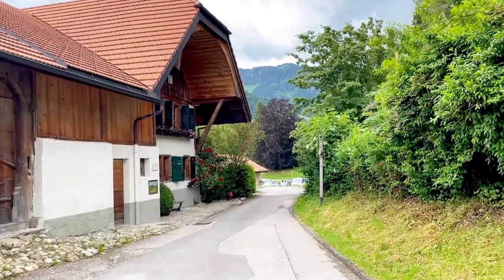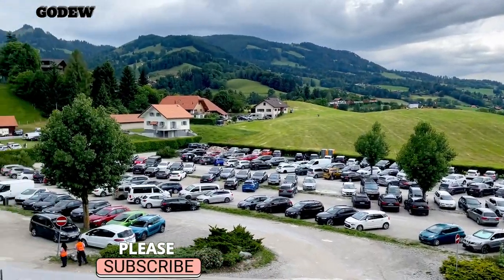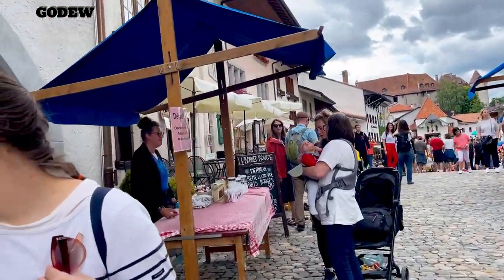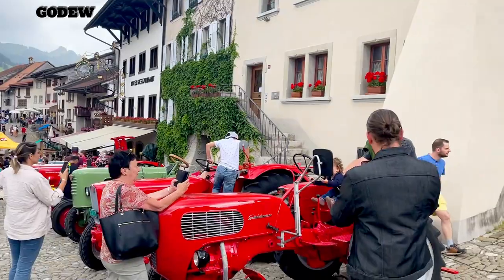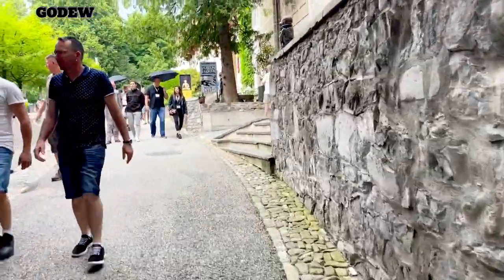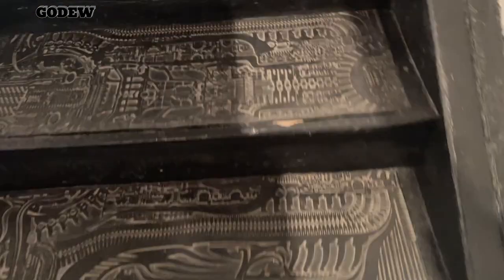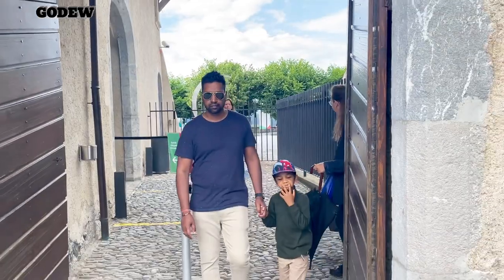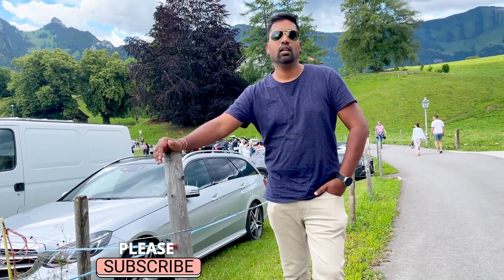Is Gruyeres Worth Visiting - Switzerland's Most Beautiful Medieval Village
Gruyères village, nestled in the picturesque countryside of western Switzerland, is a place of enchantment and timeless beauty. As you approach the village, you are greeted by the sight of a magnificent medieval castle perched atop a hill, overlooking the surrounding landscape. This fairy-tale setting instantly transports you to another era. The village of Gruyères is a place where history comes alive. Its origins can be traced back to the 9th century, and walking through its cobblestone streets feels like stepping into a bygone era. The well-preserved architecture, with charming traditional houses adorned with flower boxes, exudes a sense of old-world charm.

Gruyères is famous for its namesake cheese, which has gained international acclaim. The village is home to traditional cheese dairies where you can witness the time-honored process of cheese-making. The scent of aging cheese permeates the air, inviting you to explore and indulge in the region's gastronomic delights. Art and culture thrive in Gruyères. The village hosts a myriad of art galleries, showcasing both contemporary and traditional works, reflecting the creative spirit that permeates the area. The H.R. Giger Museum pays homage to the renowned Swiss artist, displaying his unique and captivating creations.

Gruyères is also known for its annual folk festivals, where locals and visitors come together to celebrate Swiss traditions. The sound of alpine horns fills the air, and traditional dances and music transport you into the heart of Swiss folklore. As you stroll through the village, you'll find quaint shops offering local handicrafts, artisanal chocolates, and of course, the world-famous Gruyère cheese. Indulge in a cheese tasting experience or savor a delectable meal in one of the charming restaurants, where you can sample regional specialties that showcase the flavors of Gruyères.

Perched amidst rolling hills and lush green meadows, Gruyères village is a gateway to the breathtaking Swiss countryside. Embark on a leisurely hike to discover the beauty of the surrounding landscape, dotted with dairy farms, grazing cows, and picturesque vistas that will leave you in awe. Whether you are captivated by its history, enchanted by its cheese, or simply seeking tranquility in a charming village, Gruyères offers an unforgettable experience that will leave an indelible mark on your heart and mind. A swiss Village Full of Surprises.

Few Bollywood movies songs shooting has been done at this place.
1. Khoobsurat - Bahut Khoobsurat Ho
2. Deewana Mastana - Dil Chaahe songs
3.  Dastak - Jaadu Bhari Aankhon
4. Dhaai Akshar Prem Ke - Koi Taza Hawa

Is Gruyères worth a visit
What is Gruyères Switzerland known for
How far is Geneva from Gruyère
Is Gruyères car free
Gruyères travel vlog
Things to do in Gruyères
Gruyères walking tour
Gruyères travel guide
Gruyères castle tour
Gruyère cheese factory tour
Gruyères in 4K
A Village Full of Surprises
is gruyere worth visiting
le gruyere switzerland
gruyere village switzerland
gruyere from switzerland
gruyeres switzerland weather
where is gruyere switzerland
what to do in gruyeres switzerland
gruyere from switzerland
gruyeres suiza
how to get to gruyeres switzerland
why switzerland is so successful
why does swiss cheese have large holes
le gruyere switzerland